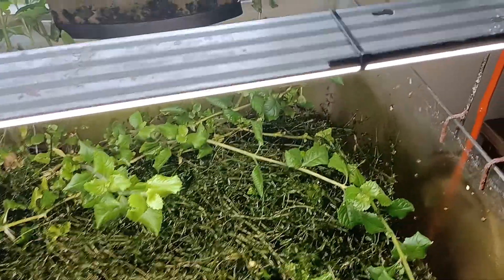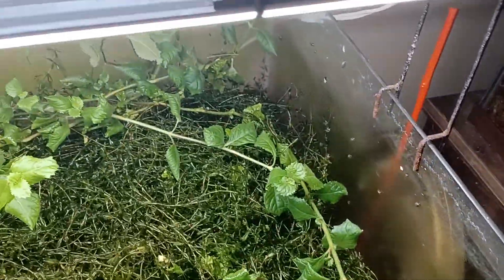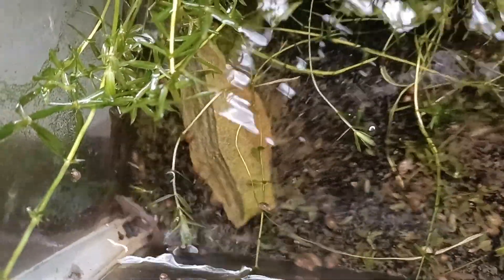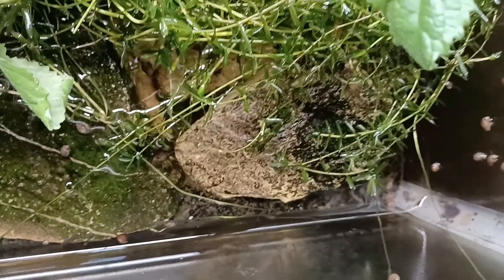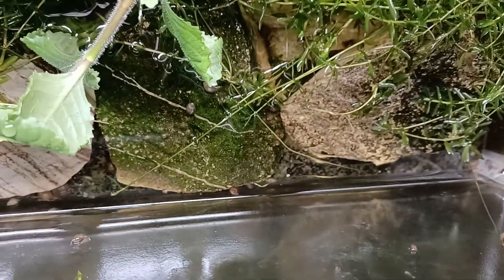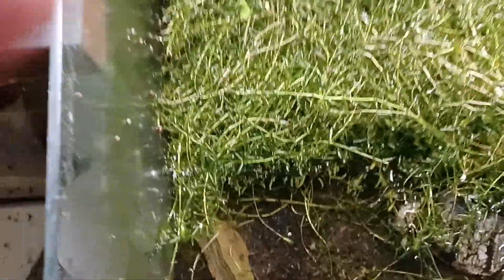empty breeder tank to move a little